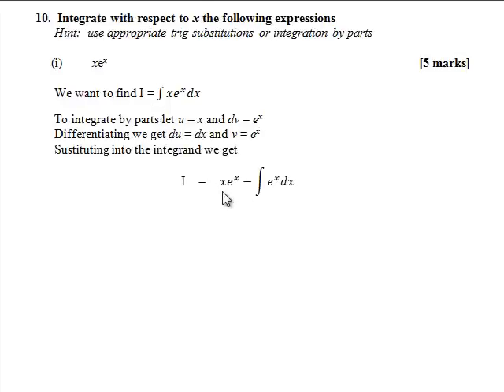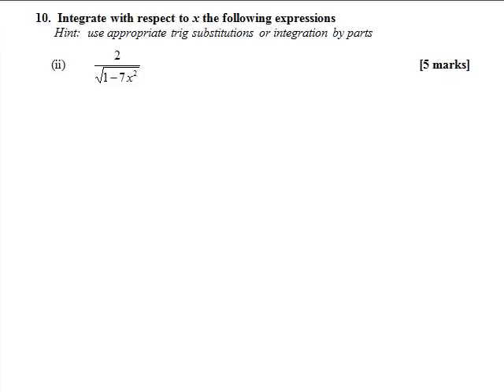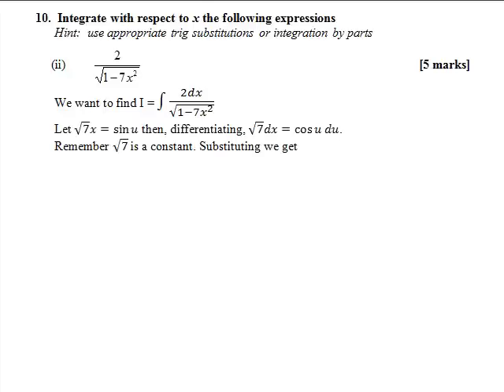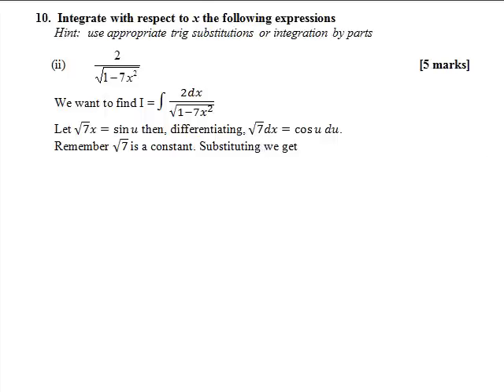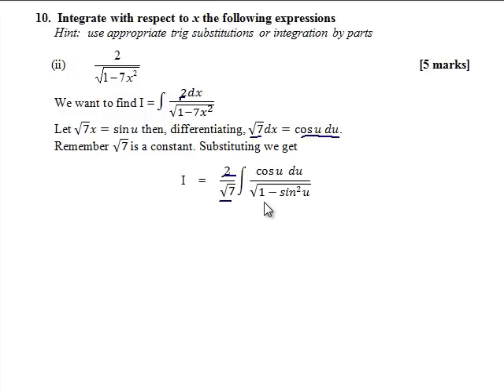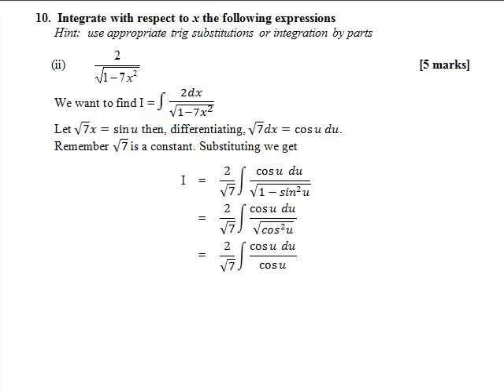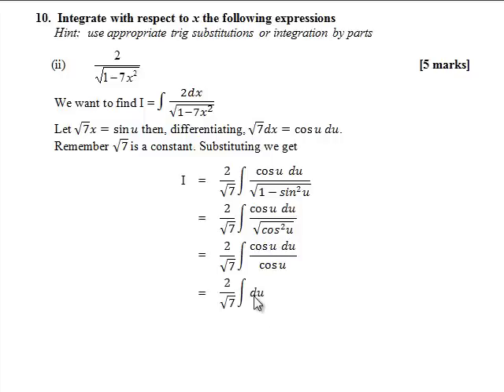SE0EM2 Class Test1 Question 10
Integrate xe^x

Integrate 2/(sqrt(1 - 7x^2)